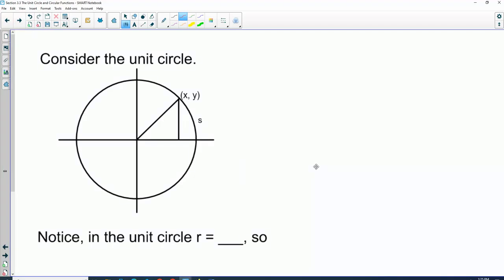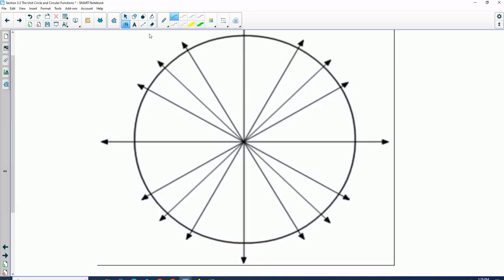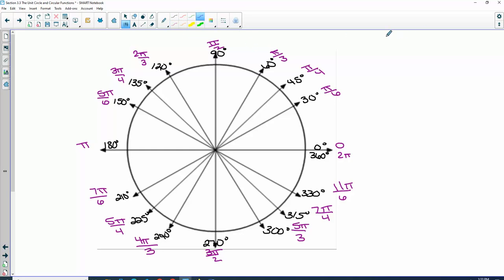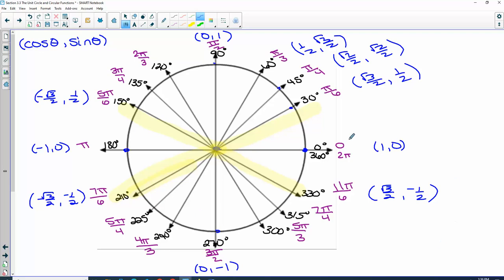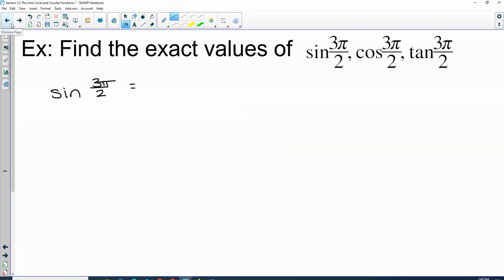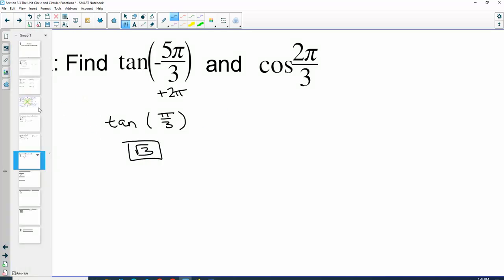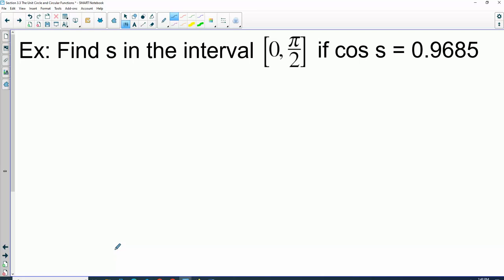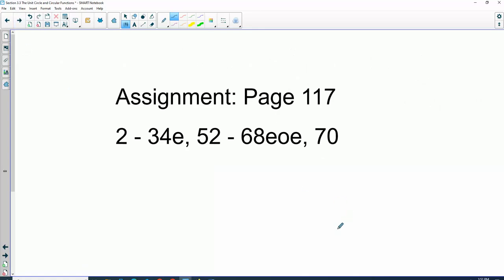Section 3 3 Feb 26